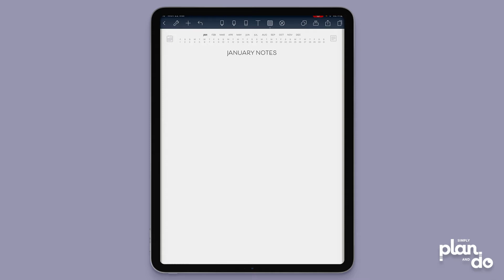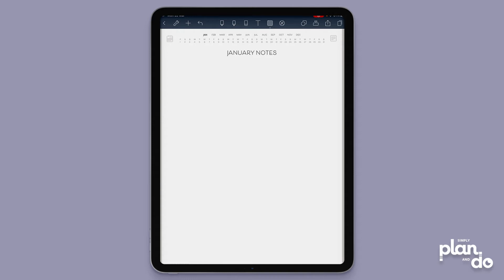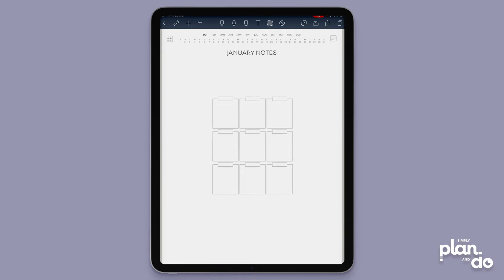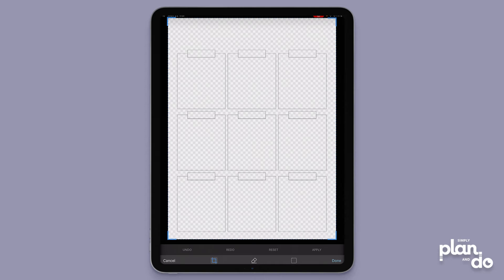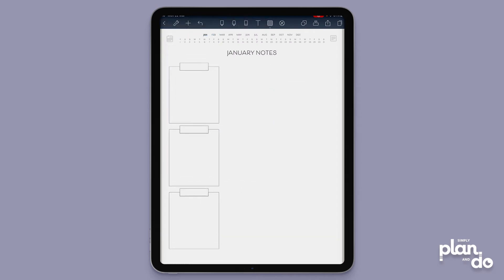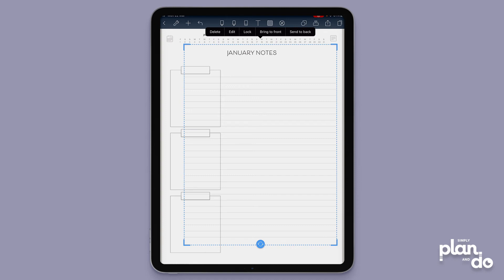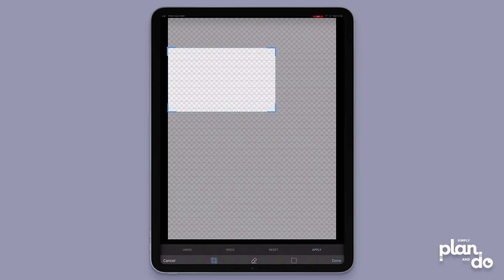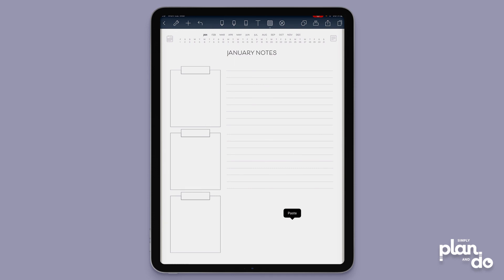Noteshelf Pro Tip: Crafting Custom Page Templates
This video will show you how to combine page templates in Noteshelf to make new, bespoke versions.

🤔 NEW TO DIGITAL?

If you want to know how to get started with digital planning, grab the Quick Start Guide

If you want to practise, the Quick Start Guide includes a 3-Tab digital notebook, stickers, covers and sticker sheets